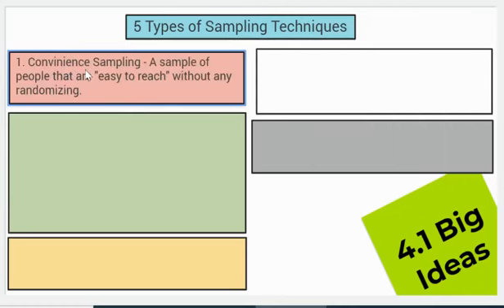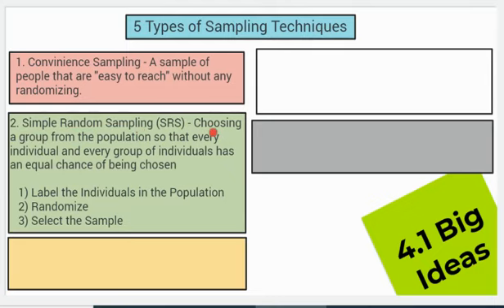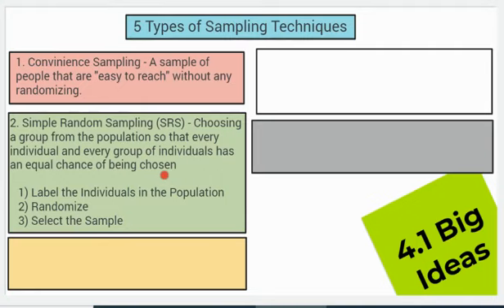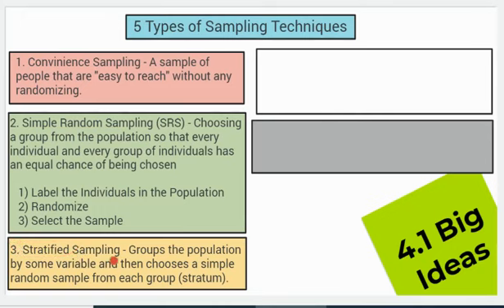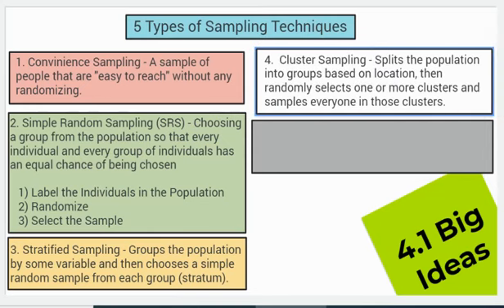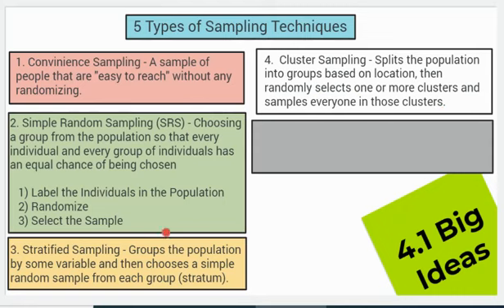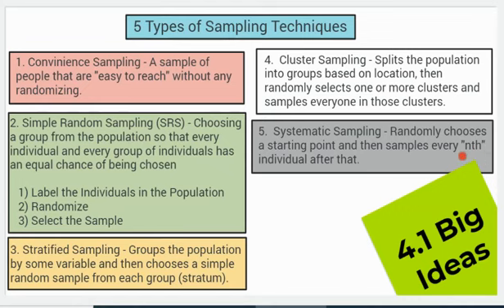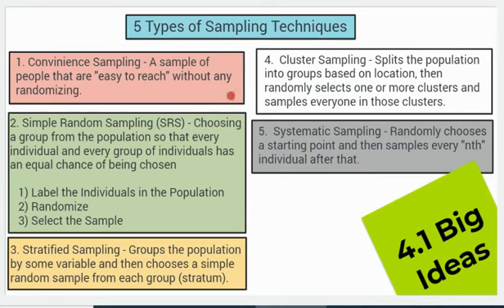2 - Big Ideas for 4.1 - Sampling Techniques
Here are the Big Ideas for our lesson on the 5 types of sampling techniques.